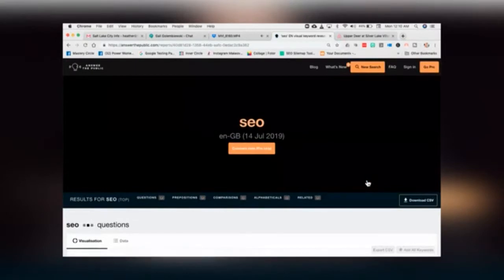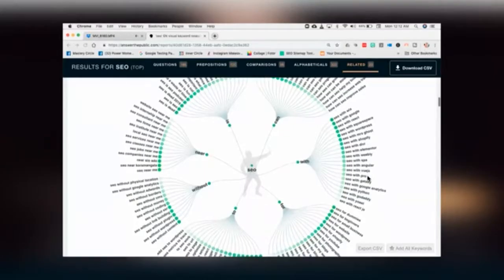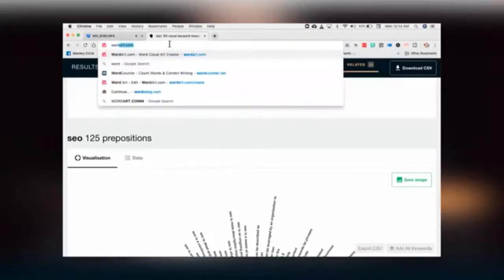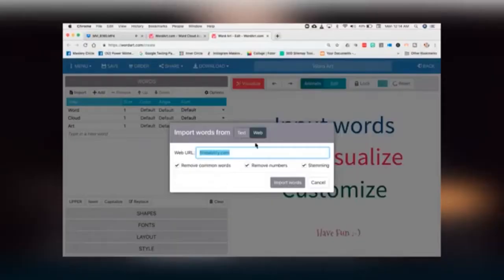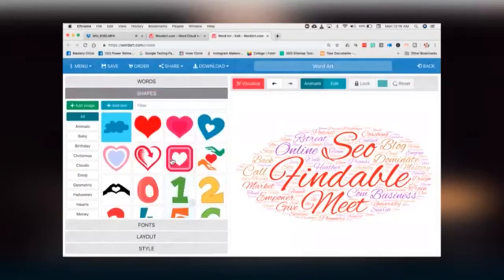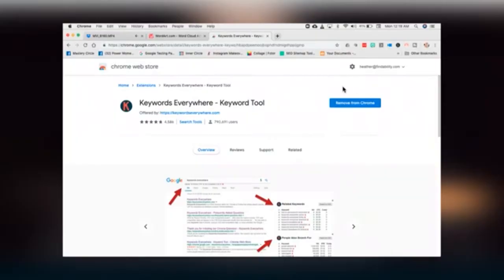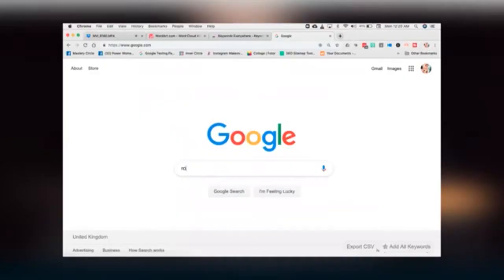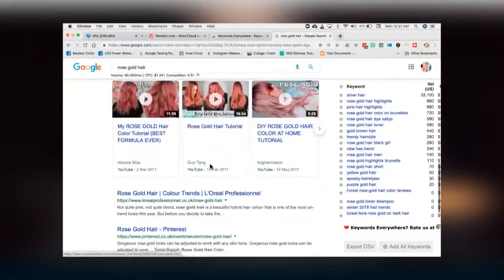Free Keyword Tool Generator 🤓 Tips and Tricks From the Trenches wovp | keyword research tool free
So if you watched it in my videos, you know that I am keyword tool crazy.  And Iwant to show you the three best keyword tools that'll blow your mind. Okay! So let's get started.  I'm gonna throw you my three favorite keywordresearch tools.  Free Keyword Tool Generator
And the first one is called "Answer The Public".  And you'll seehere on my screen, I've got this very strange man, bald man with a ridiculouslylarge sweater.
I don't know what that's about but this cool is super cool Ilearned about this tool when I was in Australia speaking last year.  Guy came upto me after a program and said, "you got to check this out," and I've just been afan ever since.  free keyword research tool
So what you do is this takes all of those searches "related to". So when you Google something and you see that drop-down box, it grabs all of thoseand actually makes sense of those in mass.  So, if I come in here - so you put SEOor whatever - this is a free tool by the way love free -you're gonna put whatever keyword it is you want.
Now the trick with this toolAnswerThePublic. com is that you can't go too long.  So you want to kind of stayshort and to the concise on this one so it can give you all the recommendationsof the longer version of these.  All right, so you hit "go".
Now we're gonna come downhere and it's gonna pull all the keywords.  You'll see here it pulls all thequestions from search results, all the prepositions, all the comparisons, all thealphabetics.  So you're gonna get a keyword-paloozaof information here and probably more than you ever wanted to know.
And it doesthese really cool graphics - check that out - what! So I geeked out over theseimages because they're so flippin' cool.  But what this does is it tells you allthe different ways in which people are using the word SEO in their searches.  Butit aggregates it all together, and then you'll see here it gives you thisamazing circle and it's: why are; where can; will; which; when; how.

So all thedifferent ways that people think about one specific keyword.  Now this will keepyou out of trouble and in your basement for a really longtime if you're just gonna talk about these things.  So not all keywords havethis kind of profile, but that we've seen that there is great recommendationsinstrument or what you put in here.  So those are the questions.  Now you couldalso just pull it down the boring data for the Excel spreadsheet.  Youcan also save this beautiful graphic right there, andyou can save it to your desktop and impress your colleagues with that fancygraph.  keyword research tool free
Now look where to come all the way down, now we're going to look at theprepositions.  And here you'll see here's all of the prepositions that you get forevery possible variant of SEO.  So you'll see, "can SEO help your business?""can SEO be automated?" No.  "Can SEO be. . . " I'll see-SEO can be leveraged by an organization, of course! Let's see, SEO that can. . .  "how canSEO help my business?" "How could SEO help improve my sales?" Wonderful! Wonderfulquestions in here.  So this tool takes all those questions it actually makes theminto something pretty, but also, it gives you this treasure trove of informationthat you can now create.
And you're you know you're dialed right into the howpeople are searching which is super awesome.  Okay.  So then we have comparisonsthis versus that.  SEO versus pay-per-click.  SEO versus SEM.  SEO versus. . . So you get all the versus ones which are great for Findability as well.  And thenyou get the A to Z - so anything that people put in that is SEO and then theyalso put in another variant.  This grabs all the As puts them together all theBs, all the Cs you are never gonna run out content with this tool for sure.
Sothis is called AnswerThePublic - it's one of my faves.  It gets lots of "oohs" and "ahhs"when I pull it up I don't always love those moments.  Tada, another "tada" momentSo the next tool I'm going to show you is a tool called WordArt - and you guyshave all seen these ridiculous word clouds.  I think people use them like QRcodes.  You guys remember QR codes? They were a big deal.  There in nightevery single chapter in the back of my chapter of my second book has a QR code. Not sure they work anymore, but they're in there.
So what we can do though is wecan use this word cloud tool to evaluate our content - our live content on theInternet.  So let me show you.  This is calledWordArt. com, and it's a really simple word cloud tool. But it takes you just a little bit deeper into how you can use this forFindability.  So you're going to click the "Create Now" button right there.  Now whenwe come in here we're going to take a look at, we got to import it fromsomewhere.  So you go under words right here.  Thisbig gray box, you're gonna click on the word import right here.  Now then theygive they give you two other smaller boxes, so just stay with me.